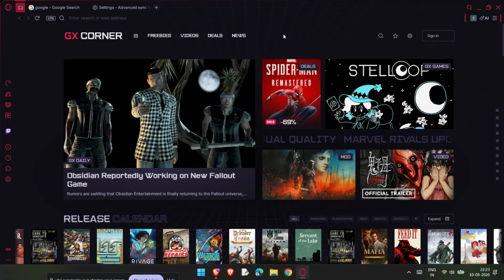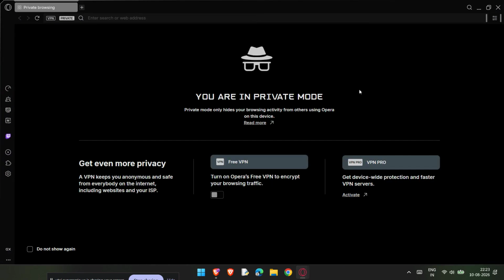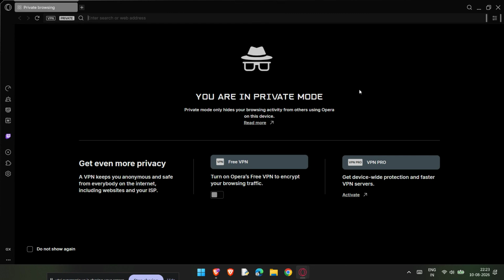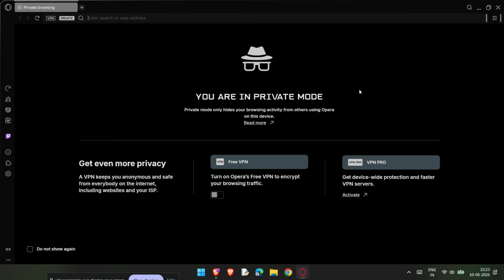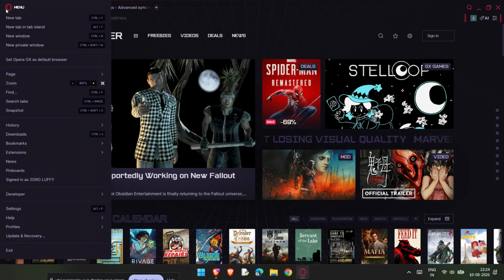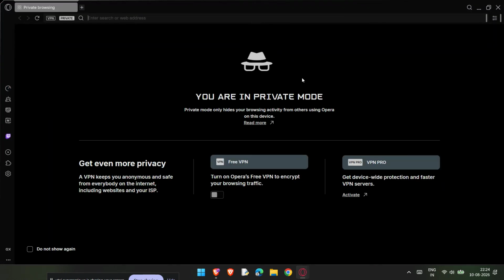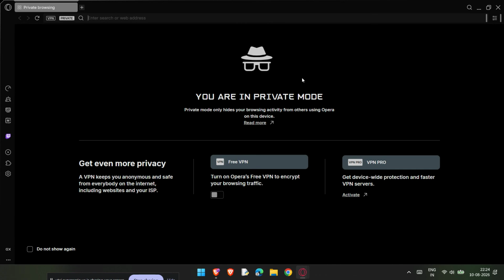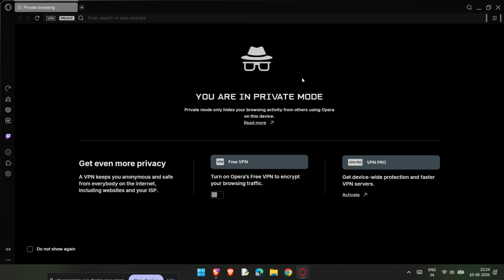How To Incognito In Opera GX (Step By Step Guide)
Learn how to open Incognito mode in Opera GX using the fastest keyboard shortcut or the built-in browser menu. This quick tutorial shows you how to launch a Private Window in just a few seconds.

🕚Timestamps:
0:00 Intro
0:18 Use The Keyboard Shortcut For Private Window
0:42 Open Private Window From The Opera GX Menu
1:14 Quick Privacy Tip And Outro

✍️What You'll Learn In This Video:
• How To Open A Private Window In Opera GX
• How To Use The Ctrl Shift N Shortcut In Opera GX
• How To Launch Incognito Mode From The Opera GX Menu
• How To Browse Privately In Opera GX
• How To Understand What Private Browsing Does And Does Not Do

💡Pro Tips:
• Use Ctrl Shift N for the fastest access to a private window.
• Click the Opera GX logo menu if you prefer using the mouse.
• Remember that private browsing does not hide you completely online.
• Use private mode for separating logins, searches, and temporary browsing sessions.